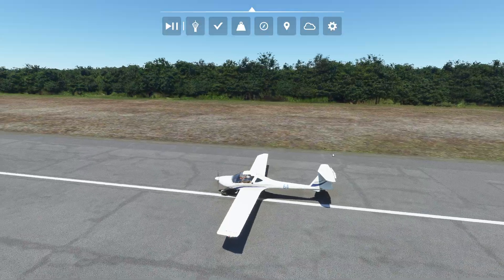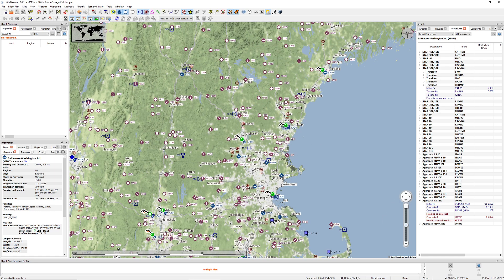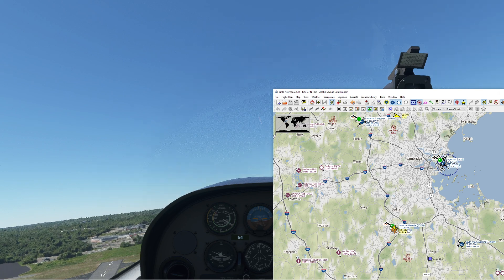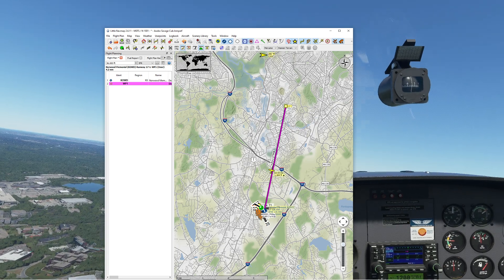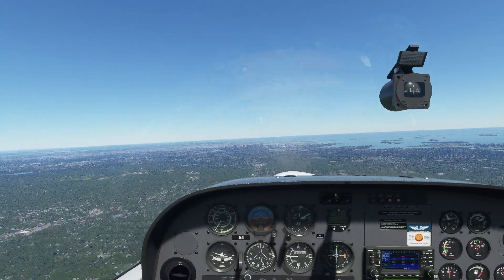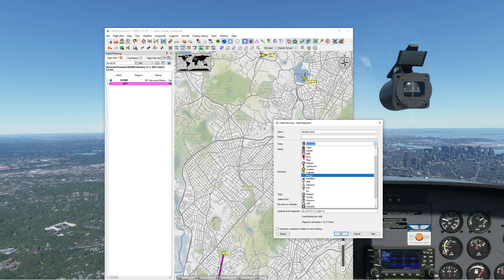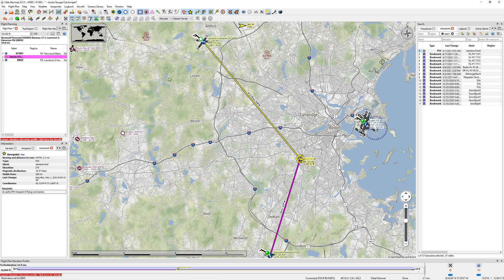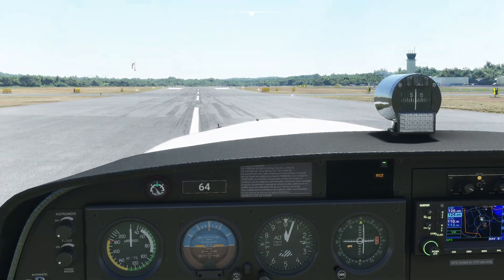Little Navmap - Creating and Using Custom Waypoints and POIs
In this video, we show off how to connect little navmap to flight simulator and how to create and use custom waypoints.